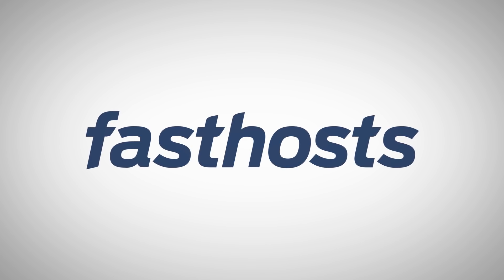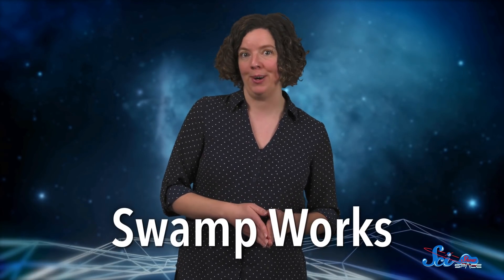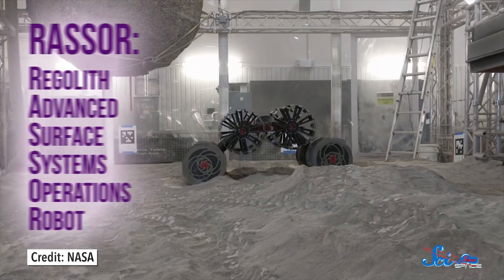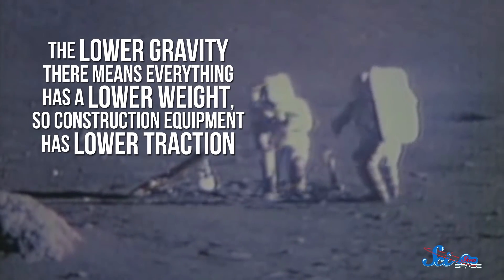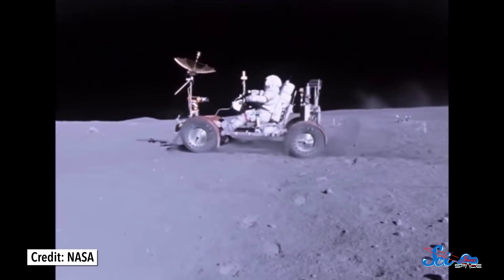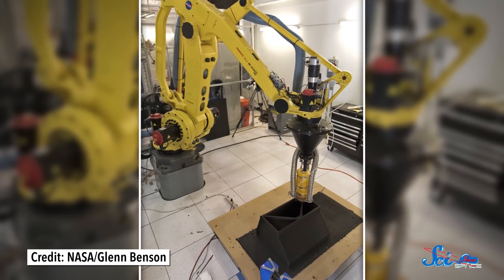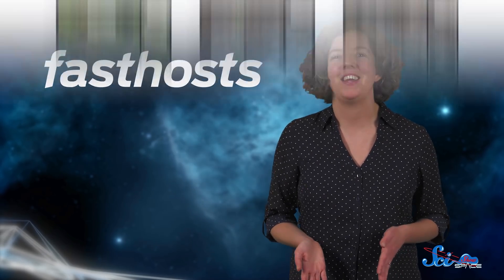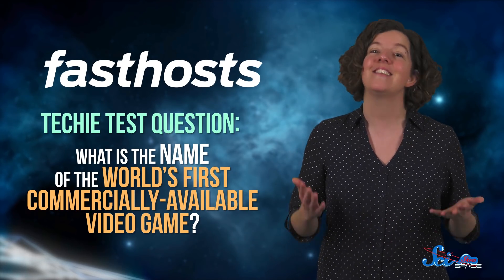This Little-Known Lab Is Changing the Future of Space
Fasthosts Techie Test competition is now closed!

To live on the Moon, we’ll need to do things we’ve never done before and overcome challenges we’ve never faced. Luckily for us, NASA is developing some brand-new technology at Swamp Works.

Kevin Carpentier, Eric Jensen, Matt Curls, Sam Buck, Christopher R Boucher, Avi Yashchin, Adam Brainard, Greg, Alex Hackman, Sam Lutfi, D.A. Noe, Piya Shedden, KatieMarie Magnone, Scott Satovsky Jr, Charles Southerland, Patrick D. Ashmore, charles george, Kevin Bealer, Chris Peters